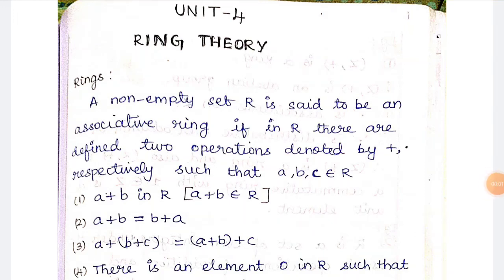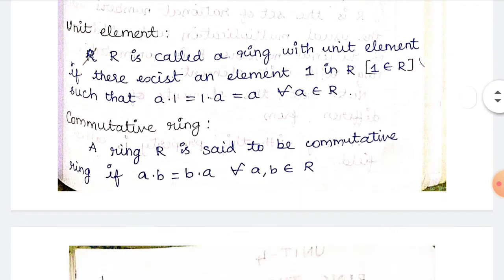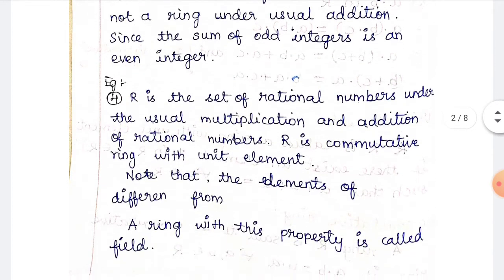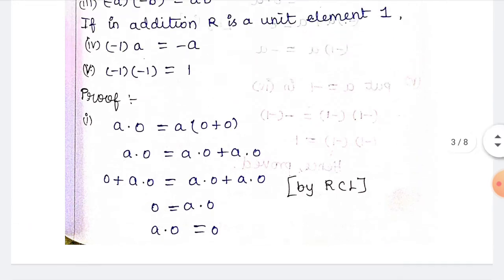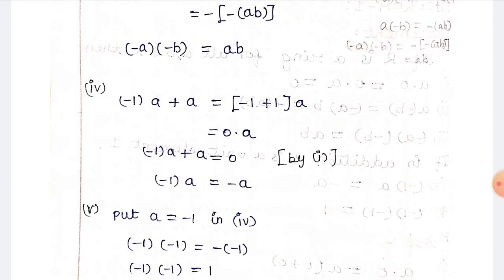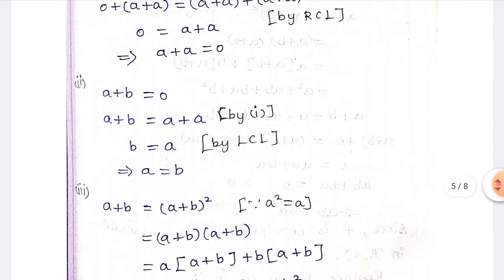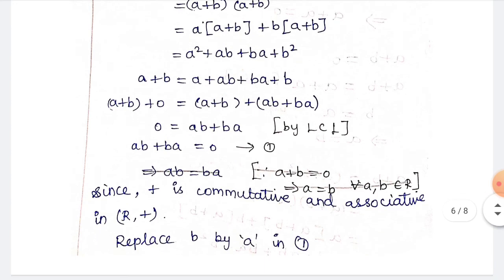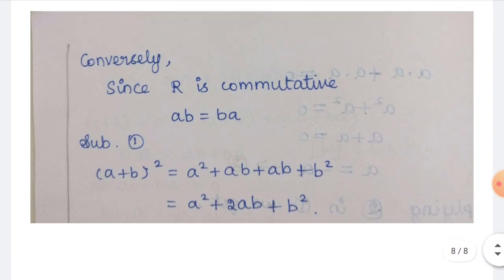Ring Theory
Algebraic structures